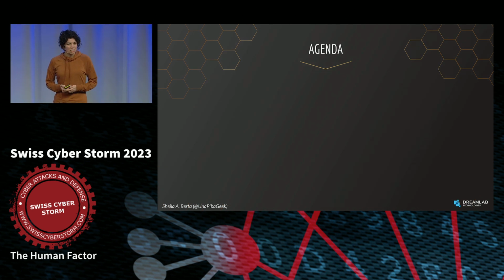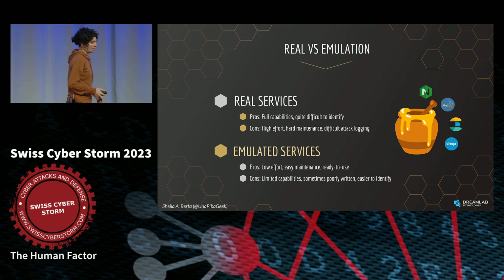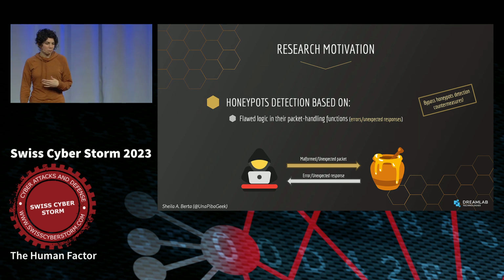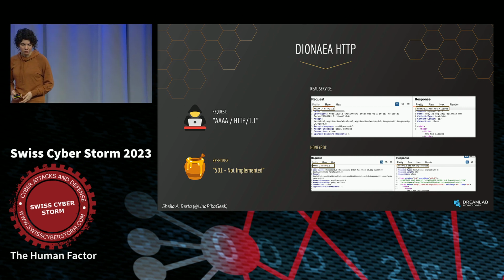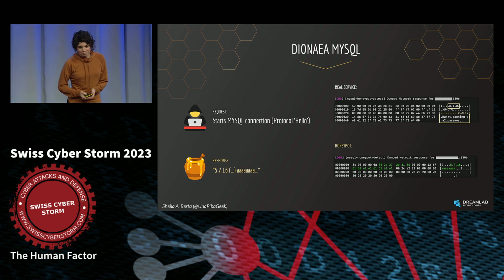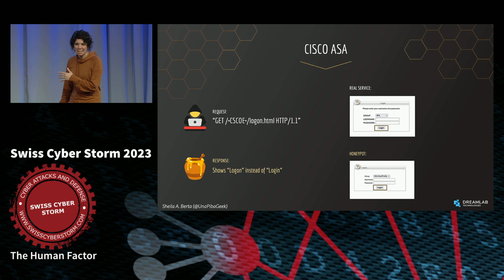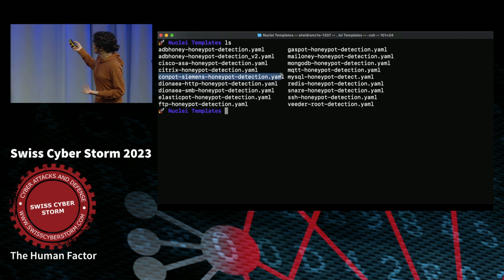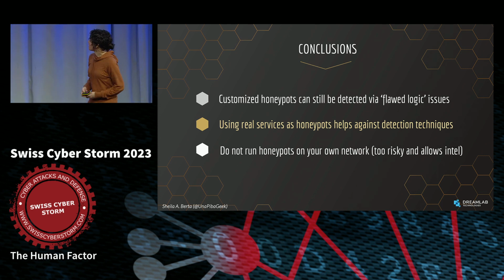Turning the Tables: Honeypots Flawed Logic and Counter-Intelligence By Sheila A. Berta (2023)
_The following summary was machine generated from the YouTube transcript and then reviewed by human eyes.

## Summary
*Presenter:* Sheila A. Berta
*Title:* Turning the Tables: Honeypots Flawed Logic and Counter-Intelligence
*Category:* SCS2023
*Subcategory:* Regular
*Length:* 28:48
*Content:* Sheila A. Berta discusses the limitations of current honeypot detection methods and introduces novel techniques to identify honeypots through their flawed logic. The talk covers different types of honeypots, their typical detection methods, and new strategies to bypass traditional detection techniques by analyzing their handling of unexpected packets.

## Ideas
- Traditional honeypot detection methods include service banner analysis, default responses, and certificate configurations. New techniques focus on detecting flawed logic in honeypot packet handling.
- Real services and emulated services have different advantages and limitations. Real services are harder to detect but are complex to maintain, while emulated services are easier to deploy but vulnerable to detection.
- Flow logic issues can serve as a more reliable fingerprint for detecting honeypots compared to static methods like banner analysis.
- Automation tools, such as Nule, can streamline the detection of honeypots by using pre-configured templates for various honeypot types.

## Quotes
- "Honeypots mimic real systems to attract attackers... the idea is to allow defenders to study the attackers’ tactics, techniques, and procedures."
- "Previous research was focusing on techniques like service banner analysis and default responses... I wanted to come up with something new or something a bit more sophisticated."
- "Customized honeypots can still be detected by a flow logic issue. It doesn’t matter if you customize the certificate or the banner; the flow logic is another type of problem and it will be there unless you patch the code."

## Facts
- Honeypots can be categorized into real services and emulated services, each with distinct advantages and challenges.
- Flow logic issues are inherent in emulated honeypots and can be exploited to detect them even if they are customized.
- The research found that detecting honeypots through flow logic was more reliable than traditional methods like banner analysis.
- The study identified over 180 services running on 121 honeypots across Switzerland, with various honeypots revealing details about their configuration through flawed logic.

## Resources
- *Nule:* An open-source project for automating vulnerability detection, used for creating templates to identify honeypots based on their response patterns.
- *Elastisearch:* Mentioned as part of a honeypot framework. Real and emulated versions of this service respond differently to HTTP requests, which can help in detection.

## Recommendations
- Implement flow logic analysis in addition to traditional honeypot detection methods to improve accuracy.
- Avoid running honeypots within your own network to prevent disclosing sensitive information about your infrastructure.
- Use automated tools like Nule to streamline the detection of honeypots and ensure that you can efficiently manage and identify potential threats.